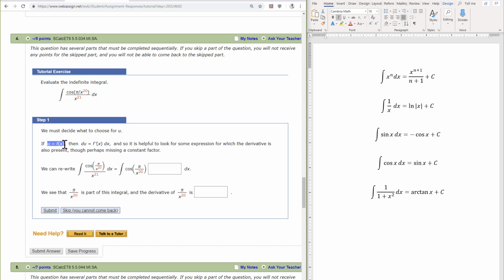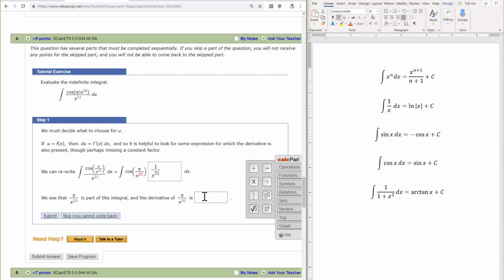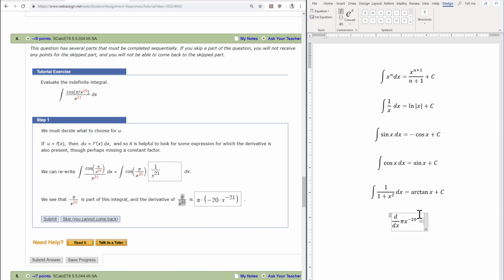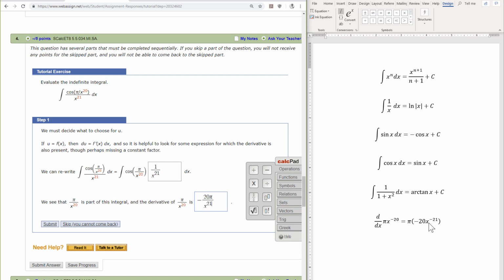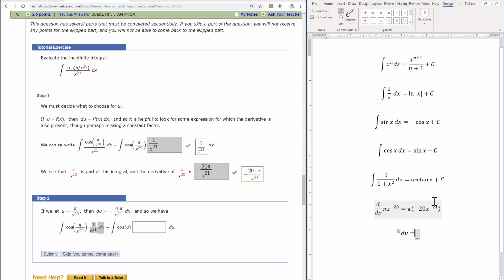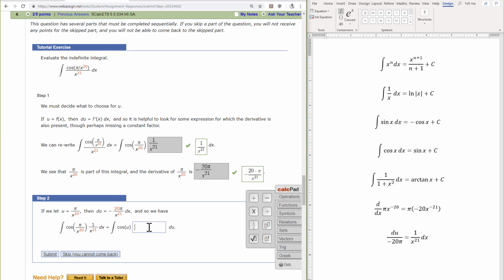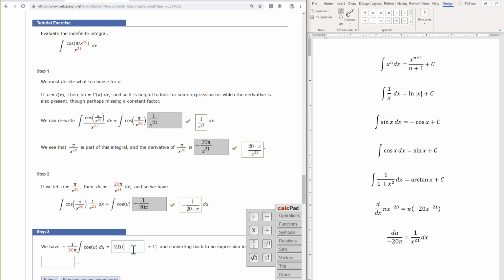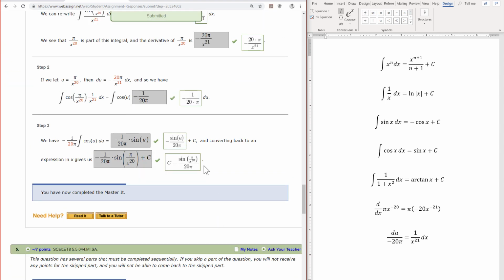m252 lab5.5 #4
Cañada College
Ray Lapuz